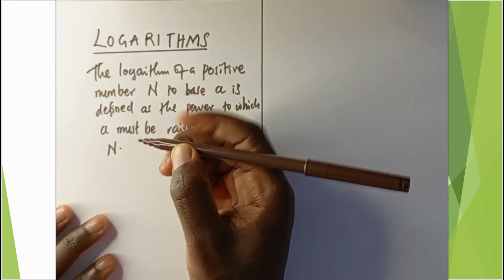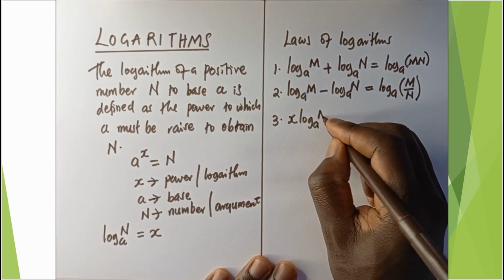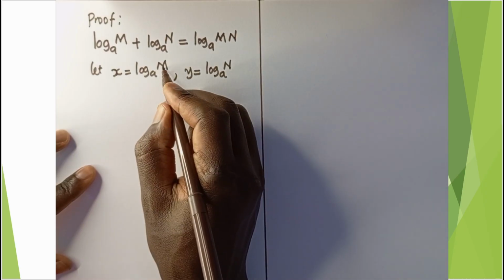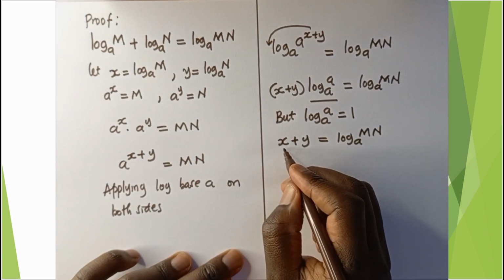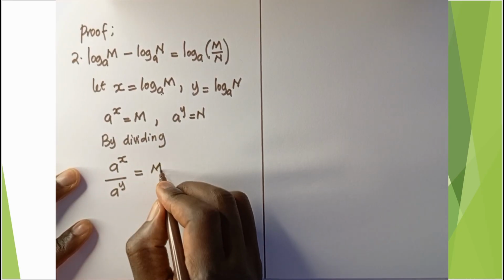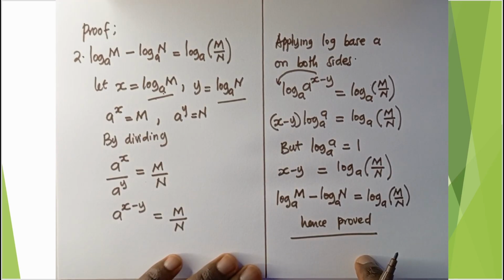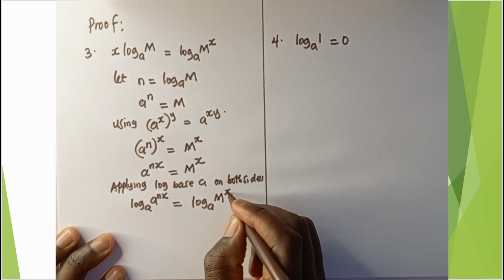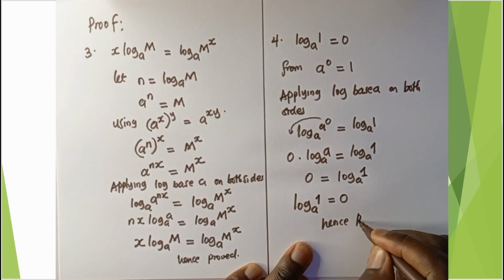Logarithms, Explained | Full study Guide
In this video, I explain the true meaning of logarithms from the foundation and then prove the main laws of logarithms step by step in a clear and simple way.

You will learn:

what a logarithm really means
how logarithms connect to indices and exponential form
why the product law works
why the quotient law works
why the power law works
how to apply the laws correctly in solving problems

Main laws covered:
log_b(MN) = log_b(M) + log_b(N)
log_b(M/N) = log_b(M) - log_b(N)
log_b(M^k) = k log_b(M)
This lesson is perfect for A-Level mathematics students, secondary school learners, and anyone who wants to understand logarithms deeply instead of just cramming formulas.

Watch to the end so you can see the proofs clearly and avoid the common mistakes students make in logarithms.